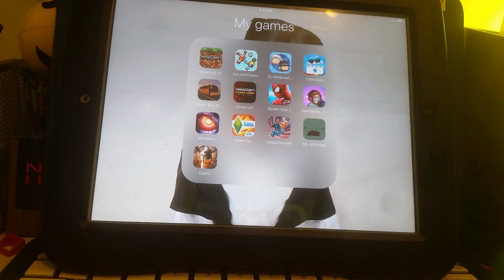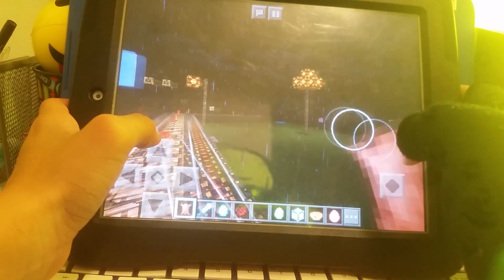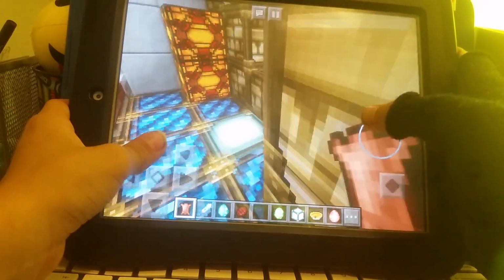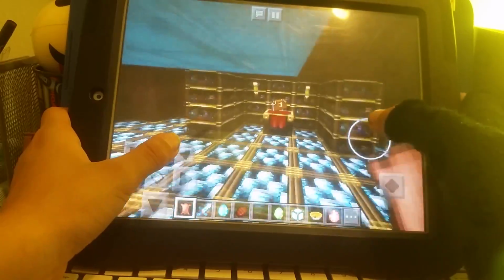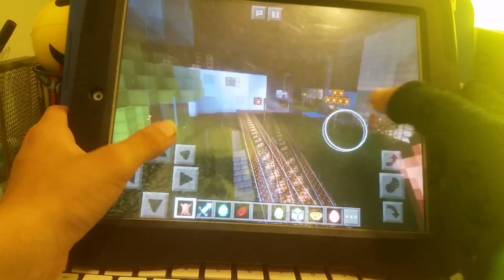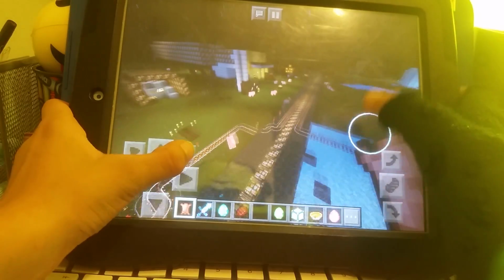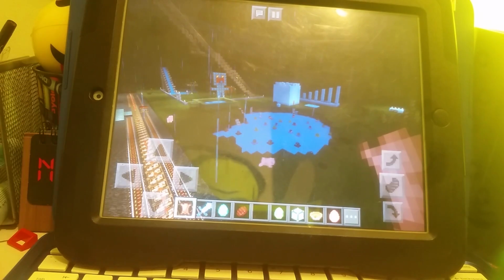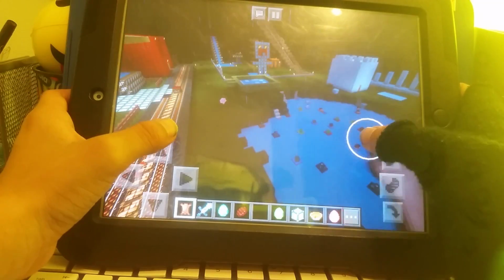Let's play some Minecraft pe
Playing Minecraft pocket edition